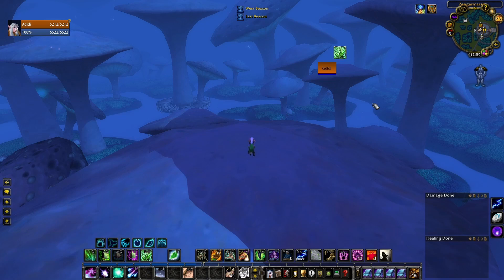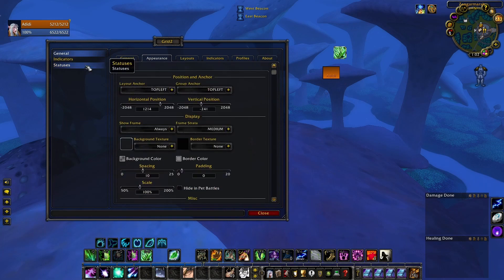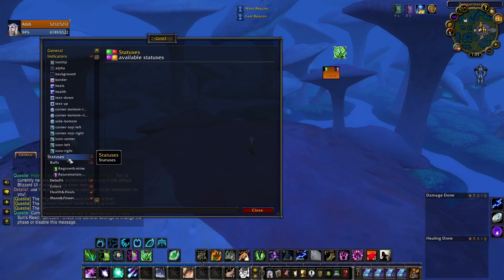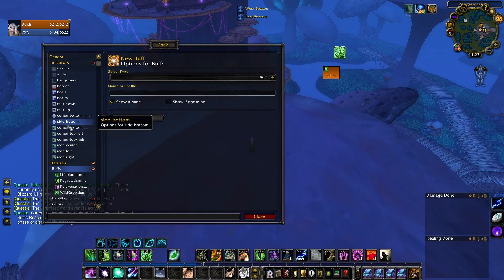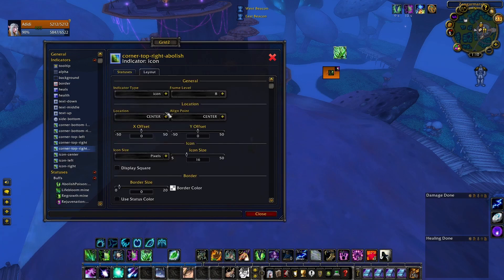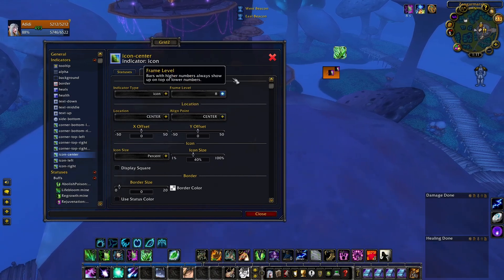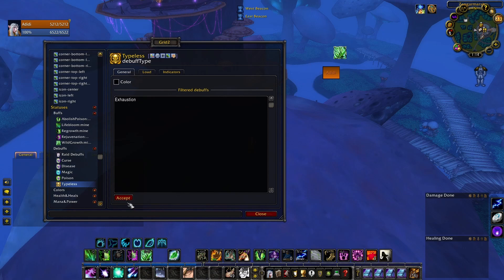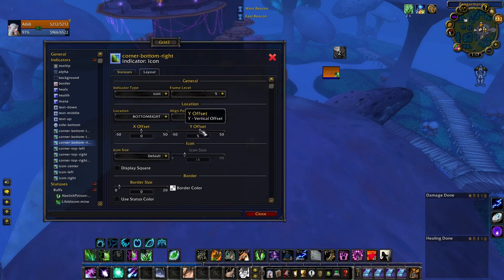How to setup your Grid2 profile for Resto Druid | Classic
Hey!
I've received so many comments about my Grid2 profile lately, so I decided to make a video about how I set it up. I hope this video helps you and if you have any problems or you get stuck on anything, you can write a comment below and I will try my best to help you.